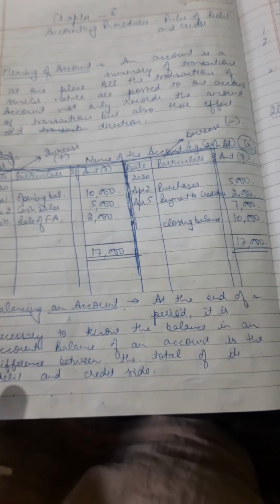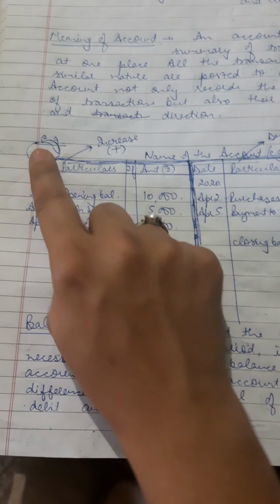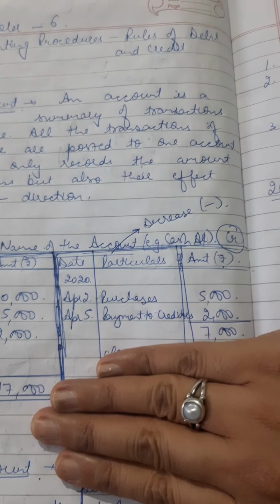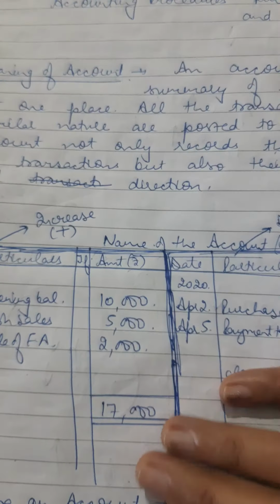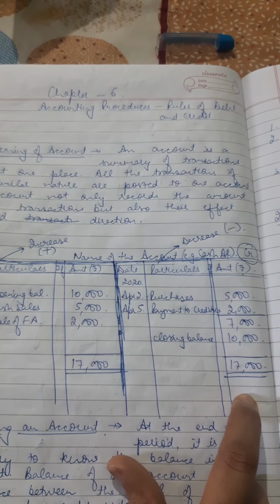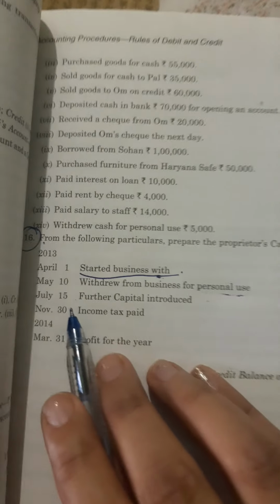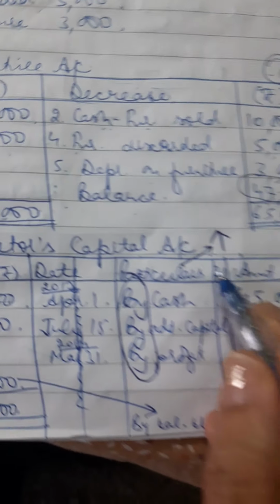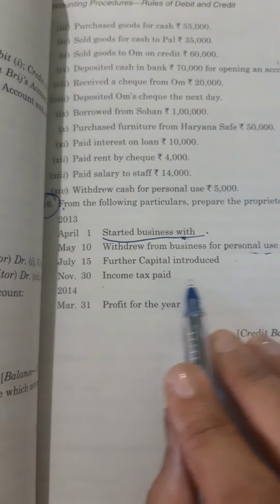Rules of debit and credit 3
Preparation of an account